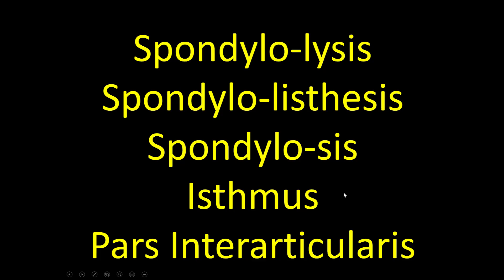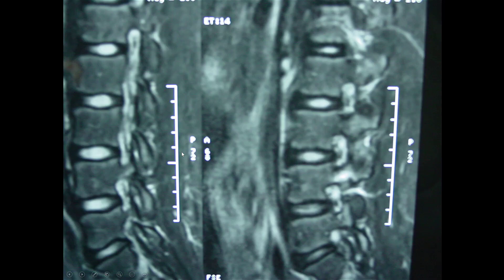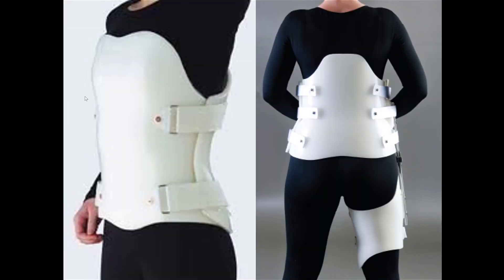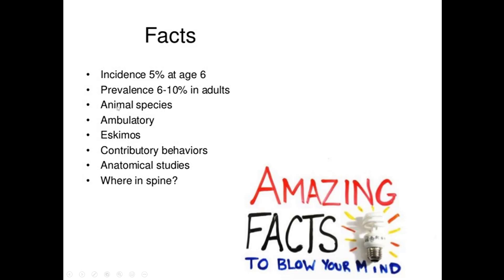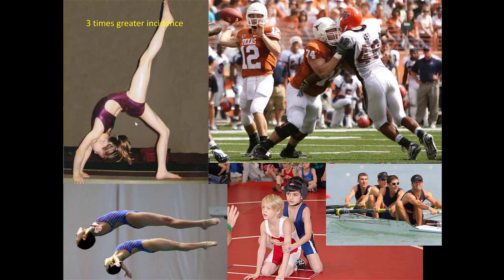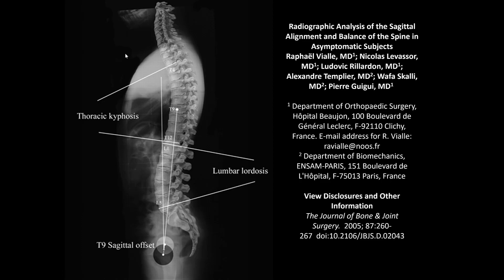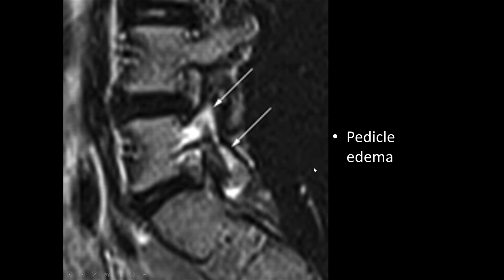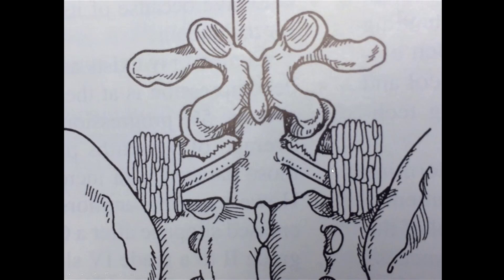Spine Conference: spondylolysis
spondylolysis
fracture of the pars interarticularis